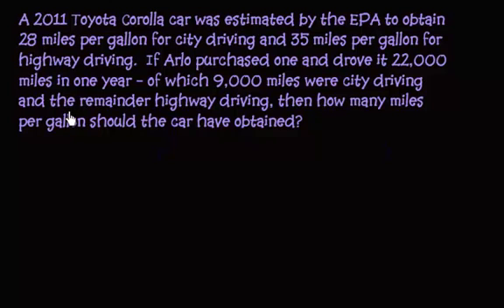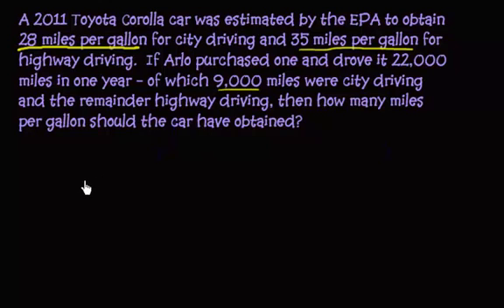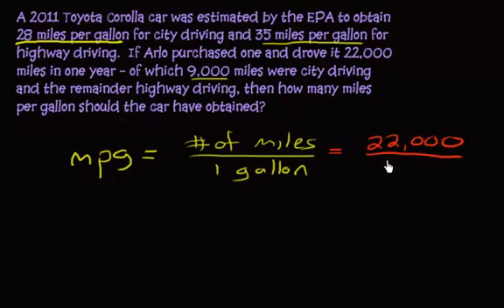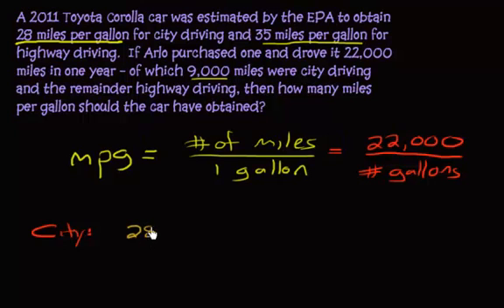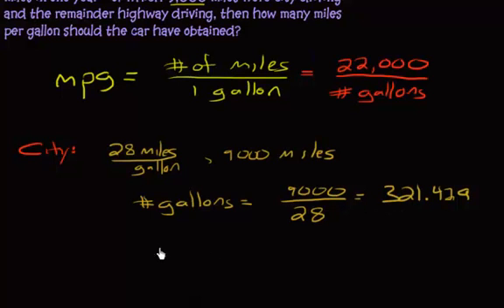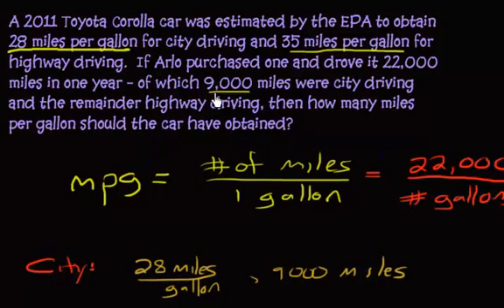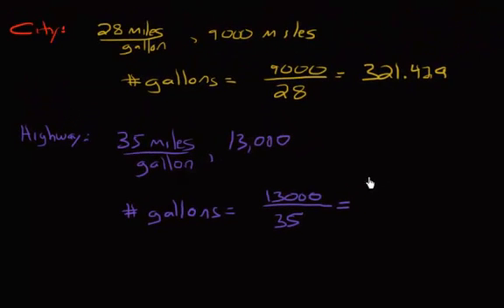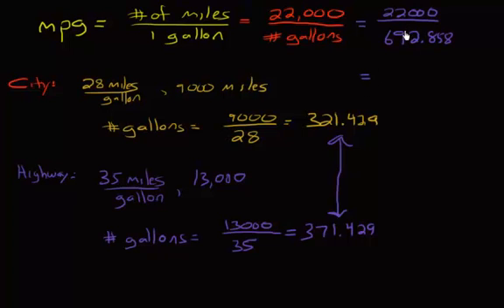Finding the overall miles per gallon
In this video we find the overall miles per gallon of Arlo and his Toyota Corolla.